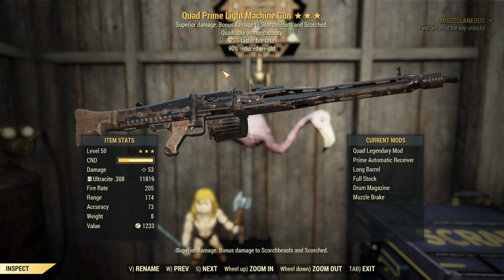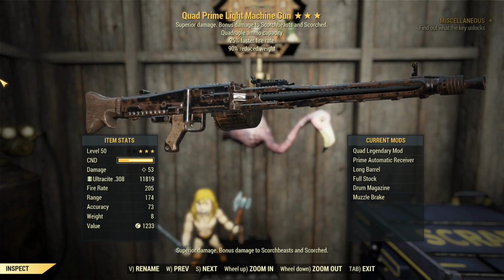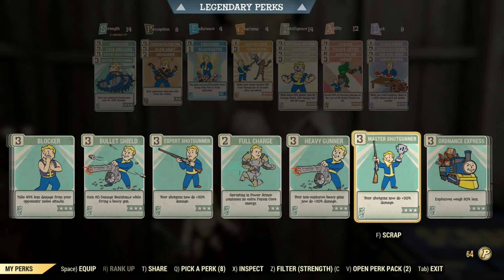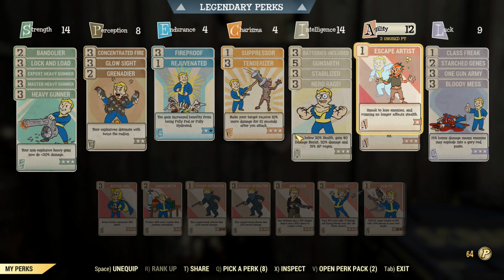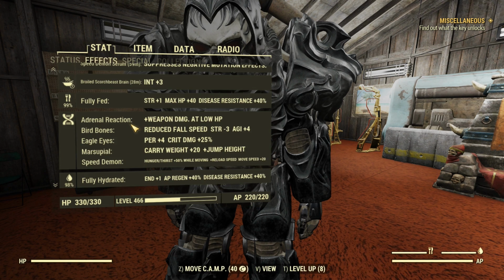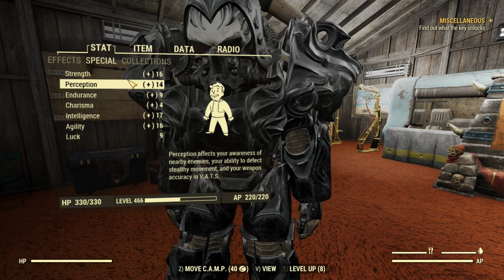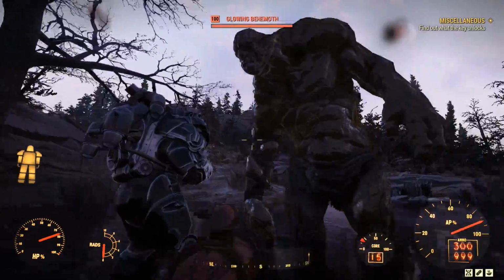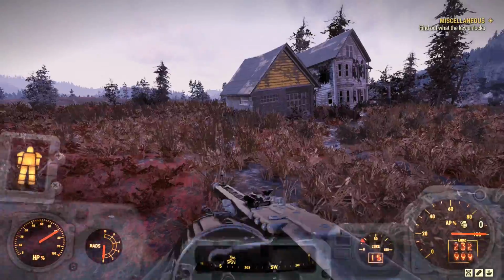Fallout 76: New Weapon Spotlights: Quad Firerate Light Machine Gun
Quad is HOT right now! But does it bring out the best in a LMG?